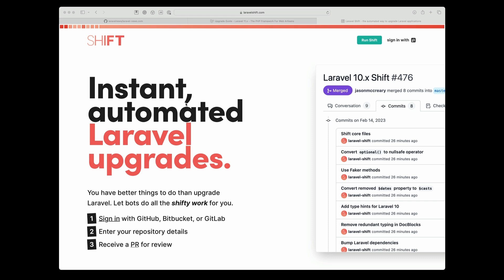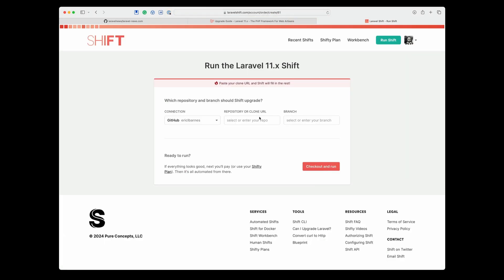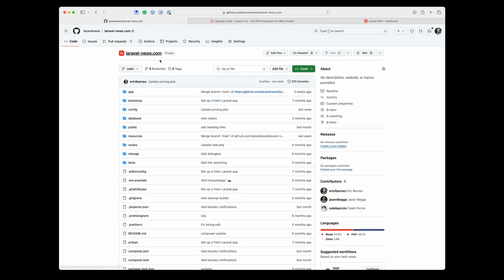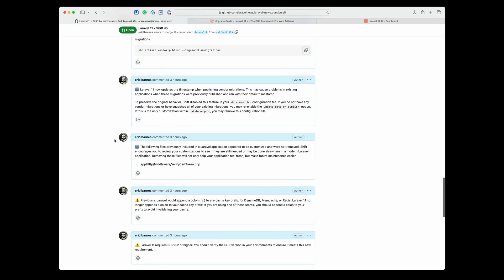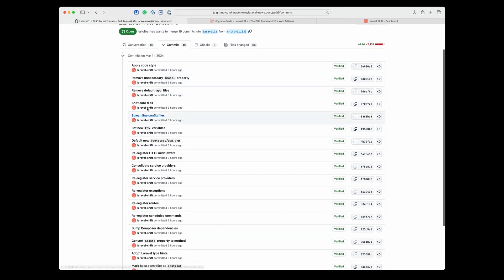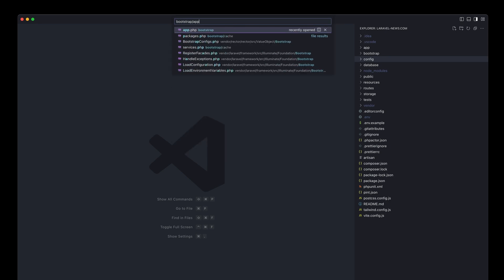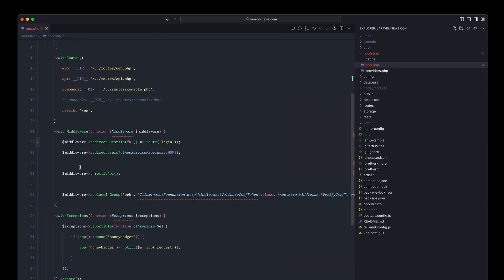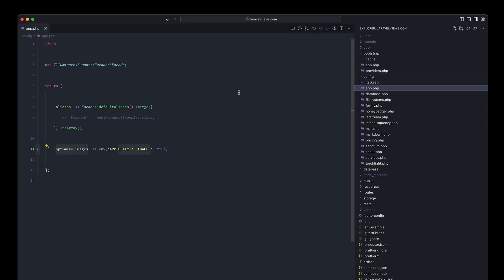Easily upgrade to Laravel 11 with Laravel Shift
Laravel 11 is now out, and the easiest way to update it is to use Laravel Shift. In this video, let's look at how it works using the Laravel News website as an example.